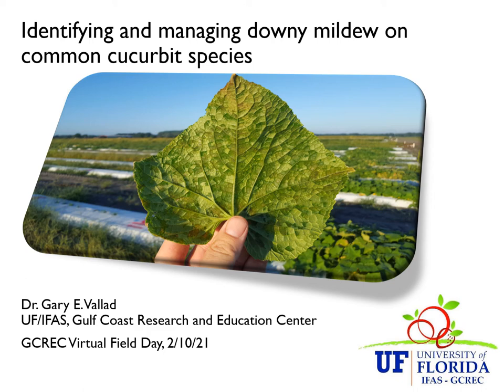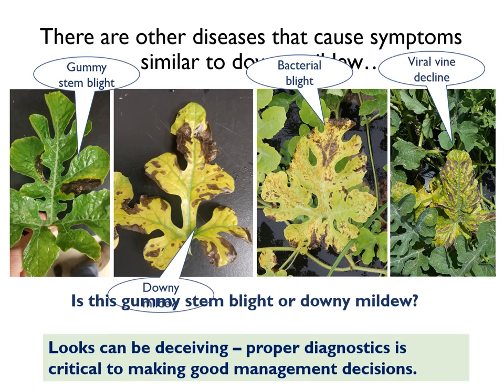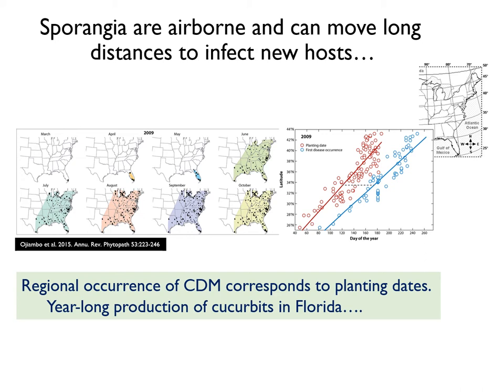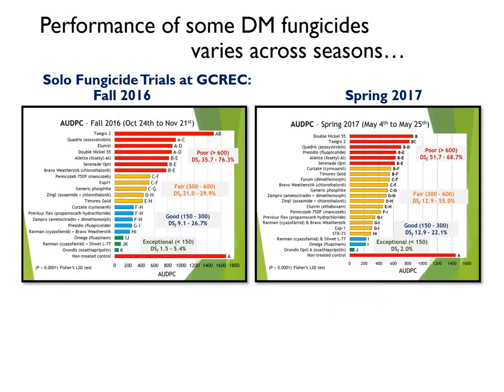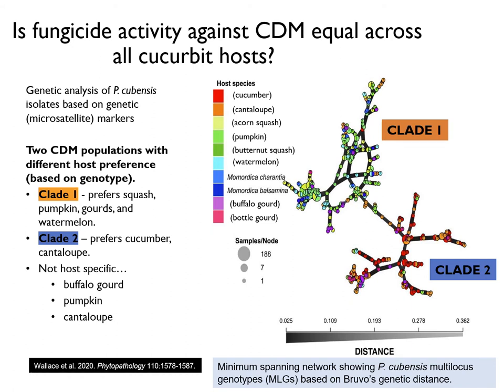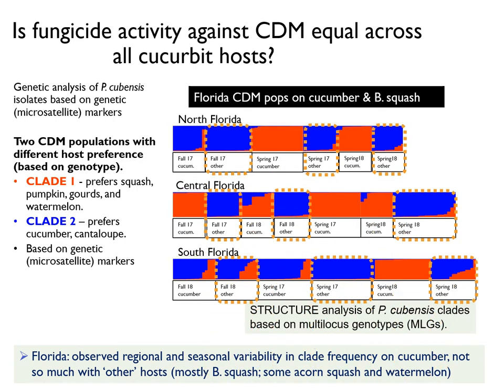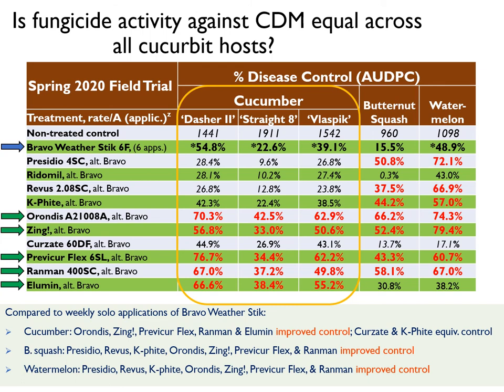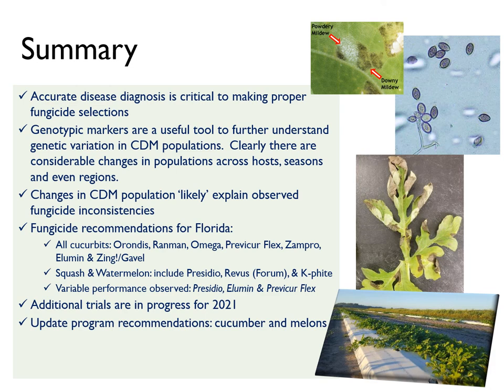Cucurbit downy mildew: Identification and management